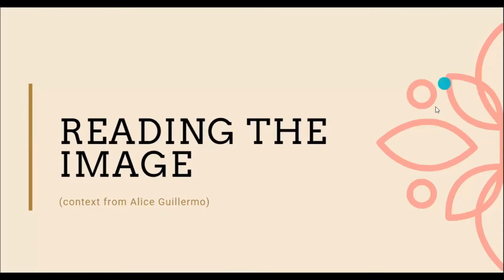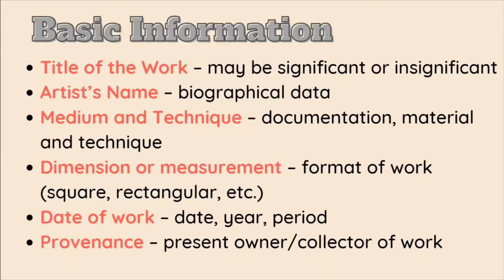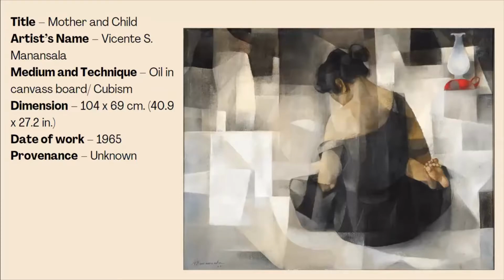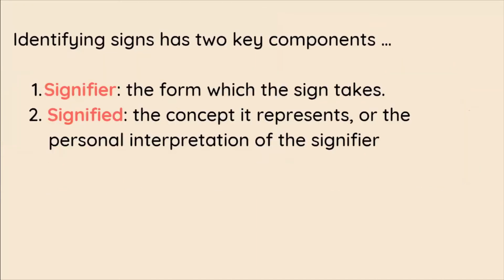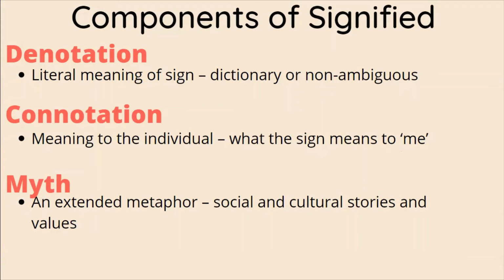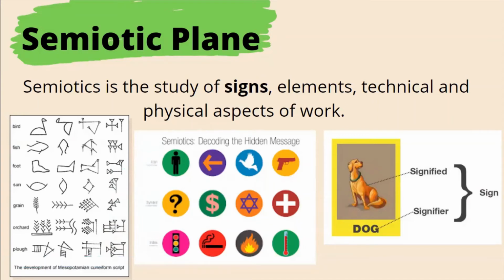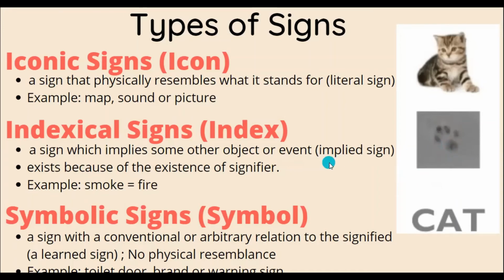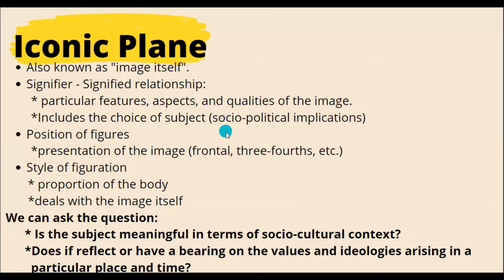GE101_Reading the image